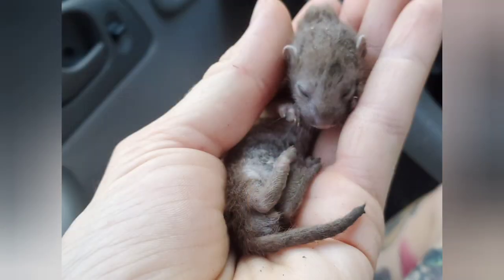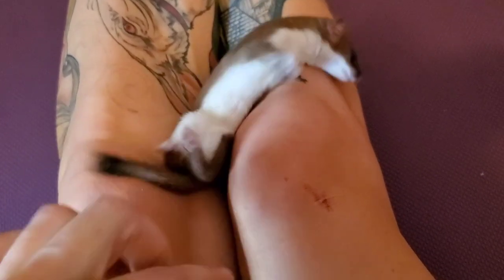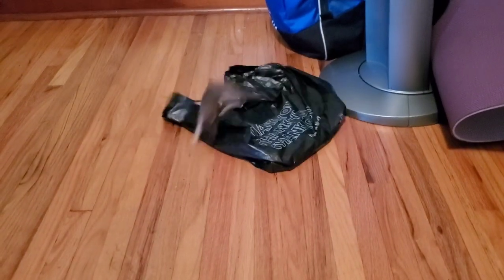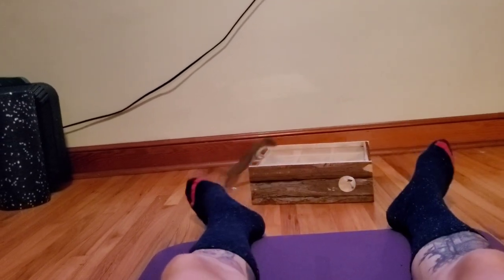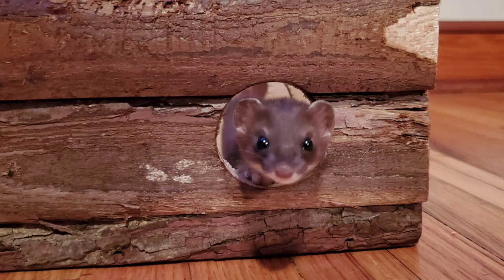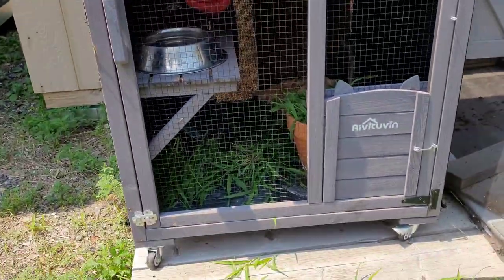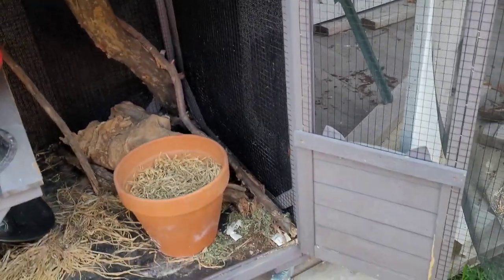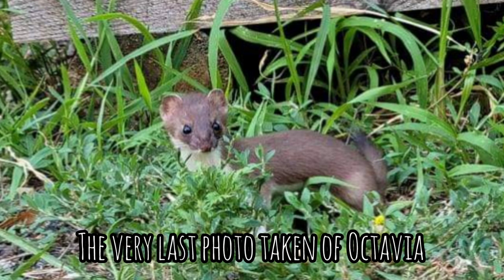The story of Octavia the short tailed weasel